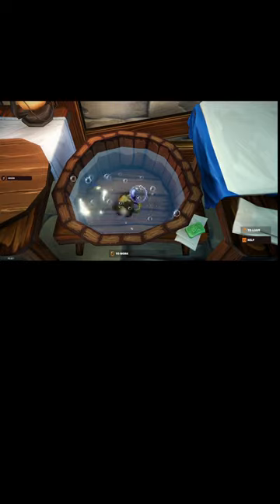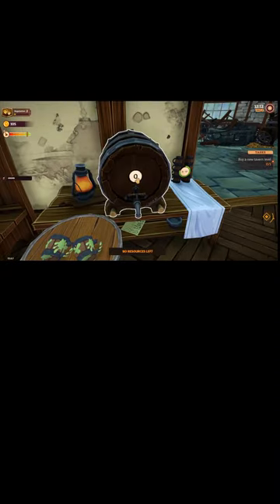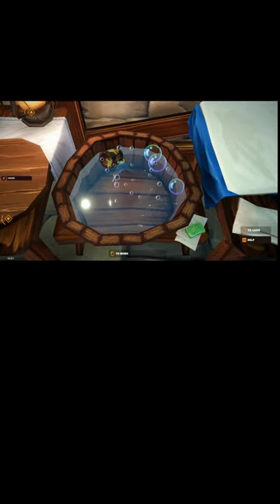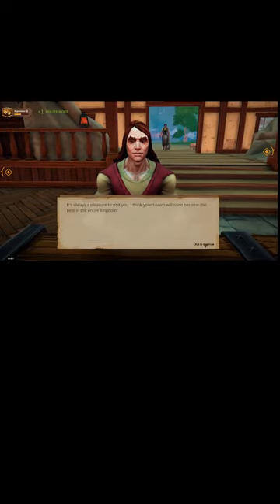Welcome to the Thick Goblin | COZY Tavern Simulator | Tavern Manager Simulator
Game Description: Restore your fantasy tavern to its full glory. Repair, improve and expand the establishment. Cook delicious food and keep an eye on the mood of the visitors. Create a unique atmosphere for unforgettable adventures!